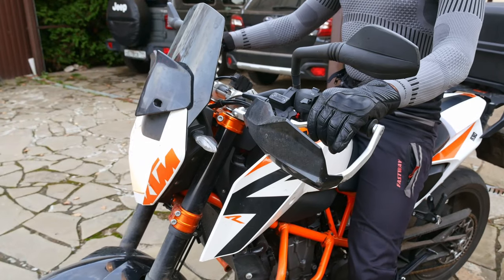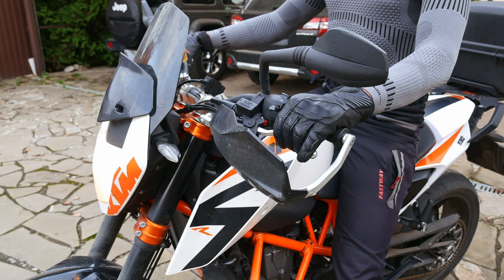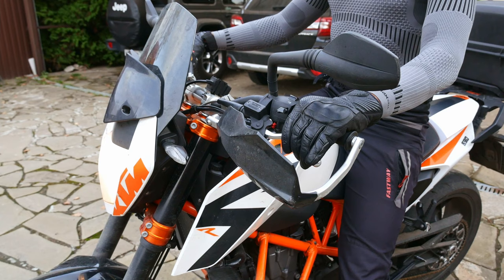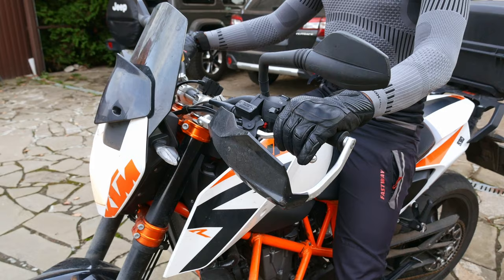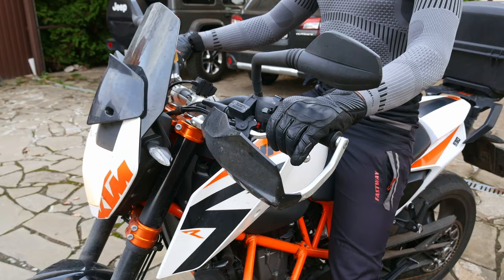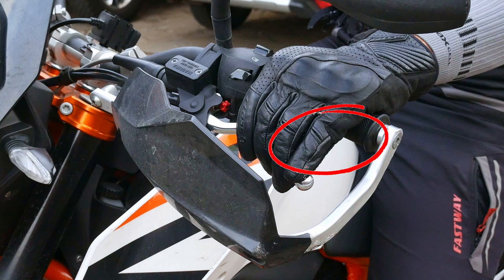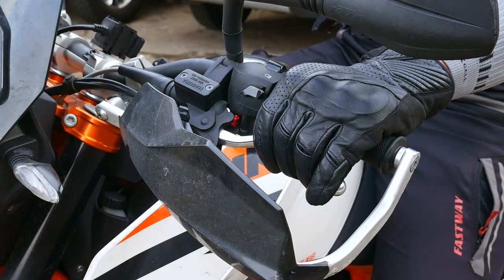Clutch MISTAKE which every Beginner Rider make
A quick tip for beginner riders on how to use a motorcycle clutch!